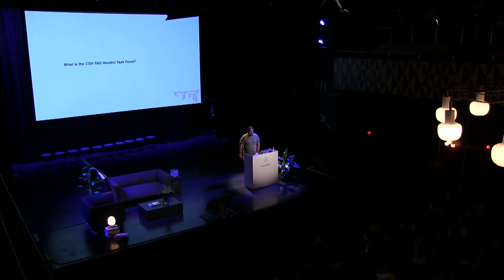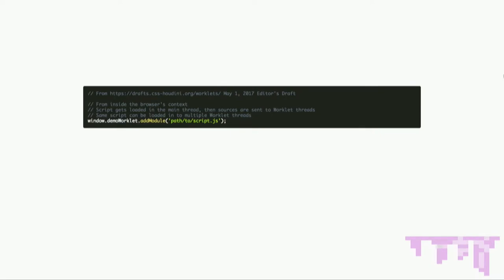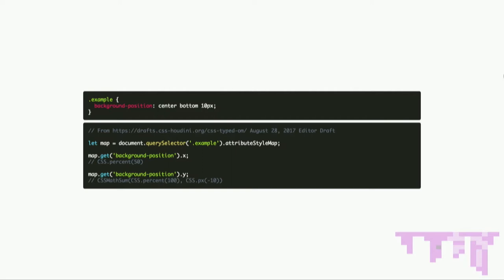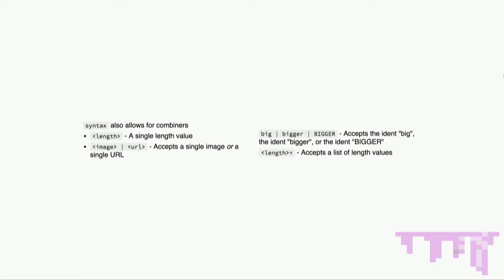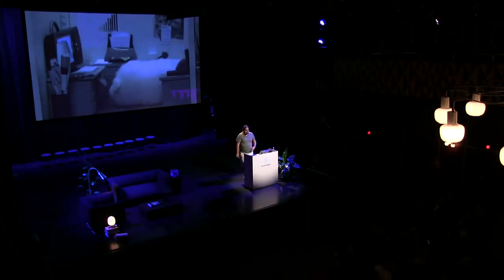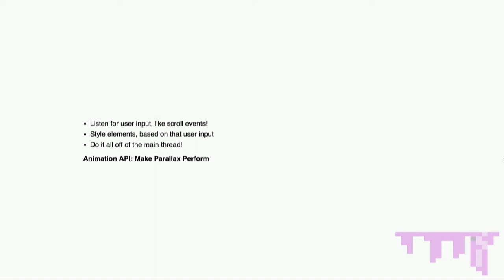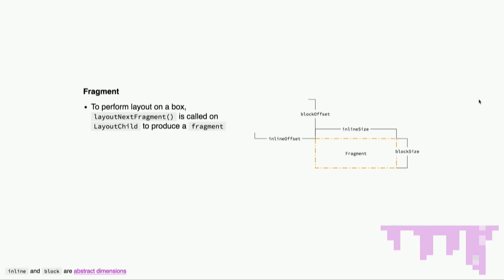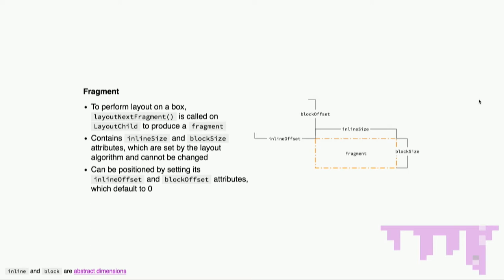ColdFront17 • Sam Richard: Magic Tricks with CSS Houdini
This talk will focus on the working being done by the CSS Houdini Task Force to provide us with the ability to extend the browser's render engine with JavaScript, above and beyond simply running JS on the main thread or a web worker.

This talk will focus on the following:

What is the Houdini Task Force?

What types of things can we expect to see coming from them?

What's available today and where, what's going to be available in the future

Practical examples, with code, that can be played with today

As what is available is currently being worked on, this talk with be as up-to- date of an overview of what's available and coming in the future as can be provided. This stuff is definitely in the future type stuff, but learning about it now will prepare attendees for what they can expect browsers to be capable of doing in the upcoming years.